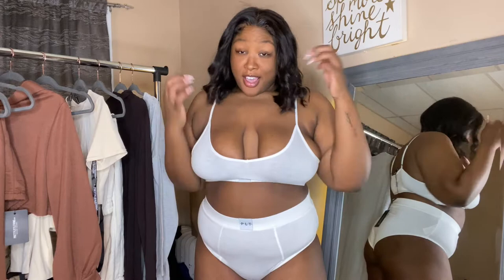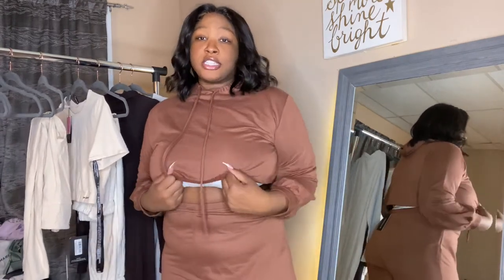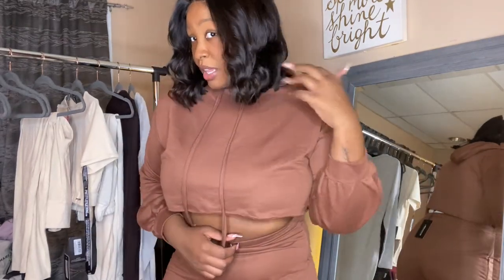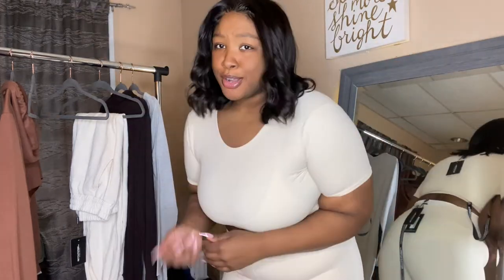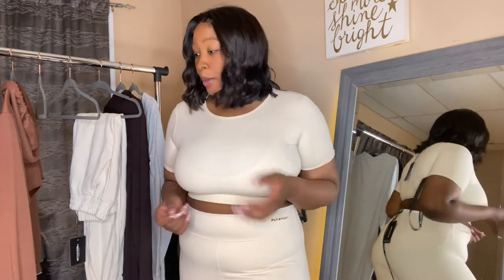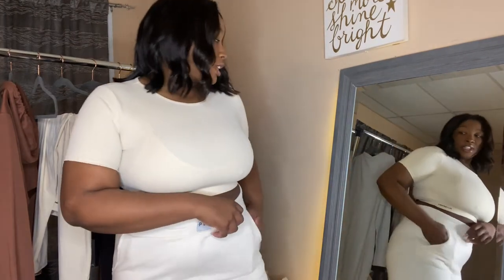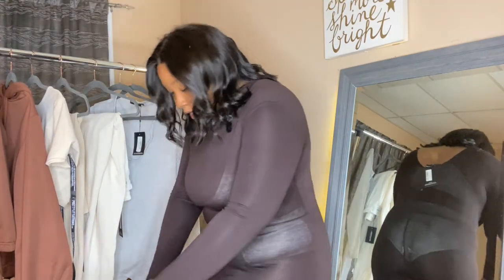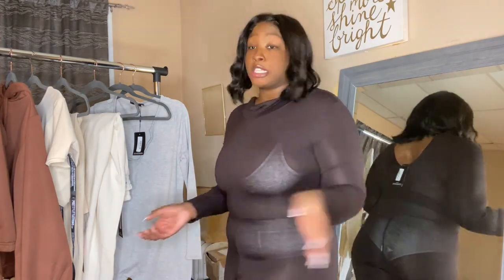PLT TRY ON HUAL(Huge MISS) | WTF IS THIS? PLUS/CURVY+TALL GIRL | NASIA G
What is up you guys 💕

I’m back with another try on haul & all u have to say is WTF happened 😂 we all hit & miss, but I tried. Let me know what y’all want to see down below 👇🏾

As I mentioned in the video most of these pieces are NO longer on the site ☹️ sorry glam fam !

RECENT VIDEOS 💕

FAQ 💕

24 Gemini, Filipino Ethiopian
5’9 - size 16